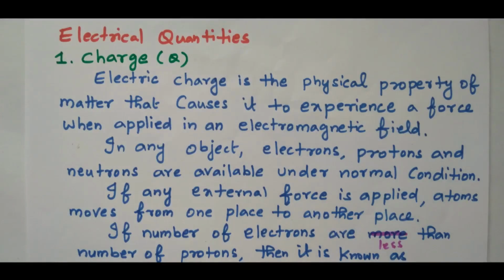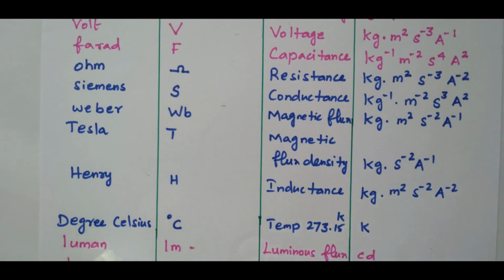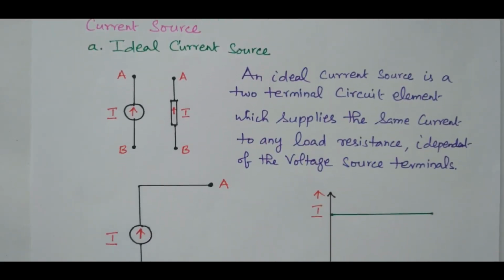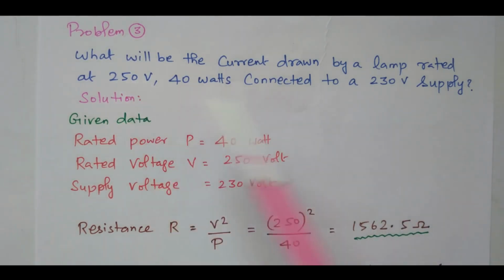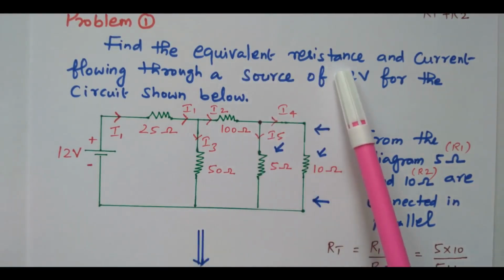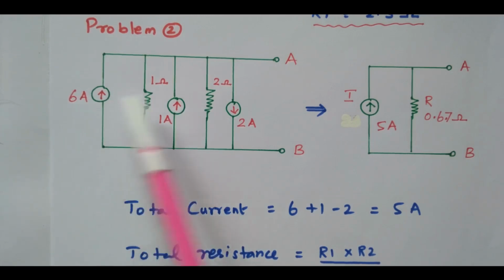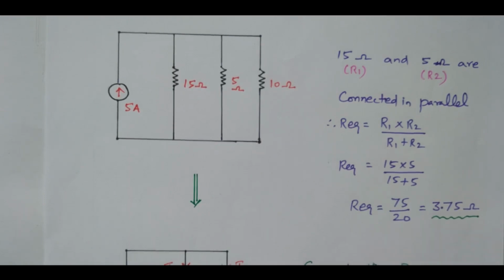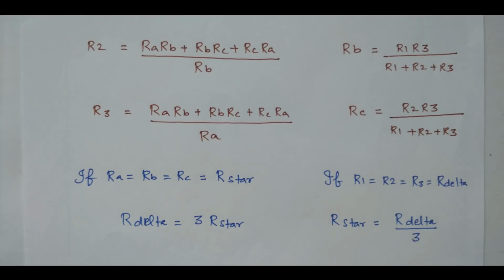ECA 01 Complete Course Electric Circuit Analysis DC Circuits